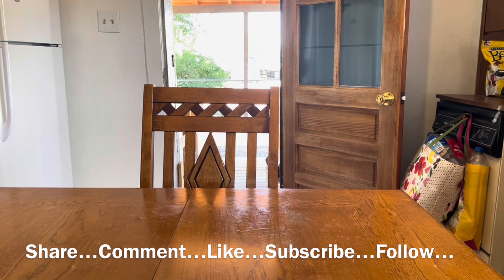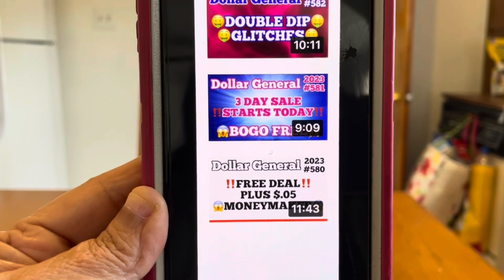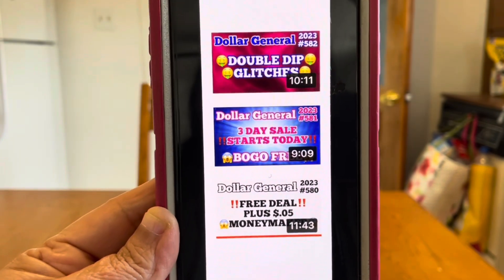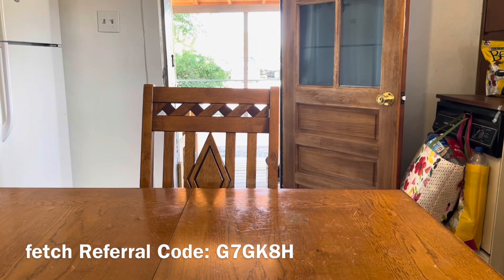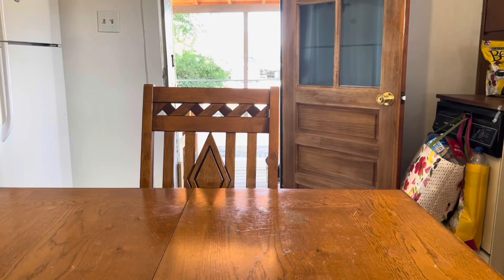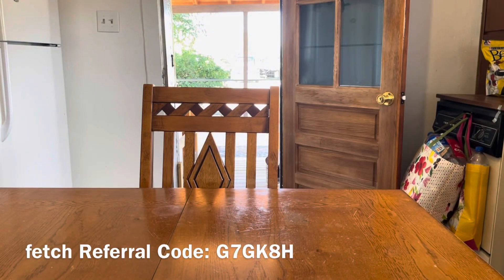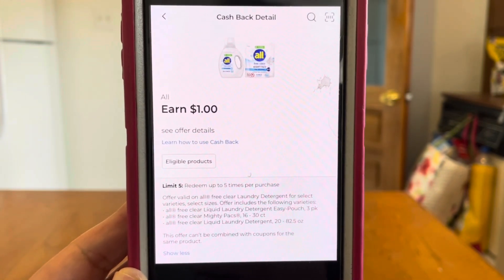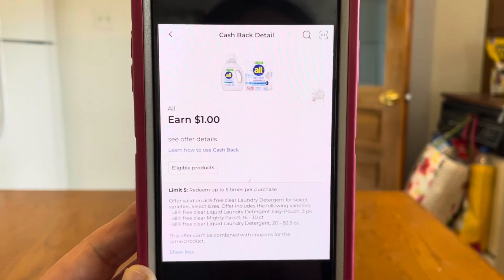2023#583😱Dollar General Couponing🏃🏽‍♀️RUN🏃🏽‍♀️RUN‼️RUN‼️Must Watch👀👀